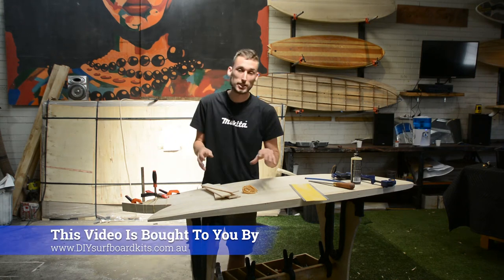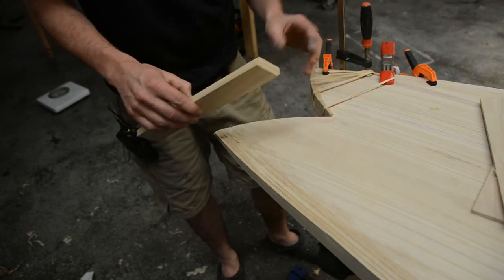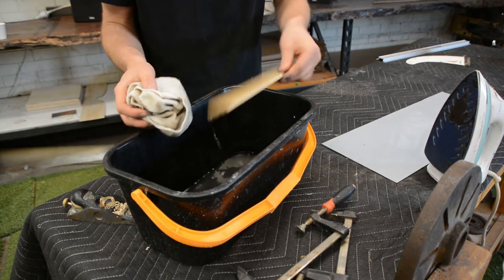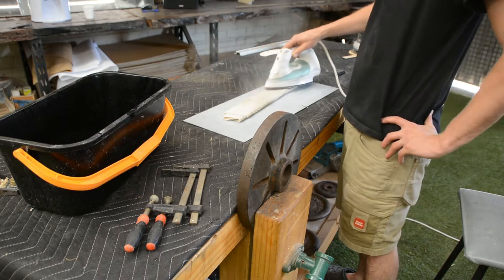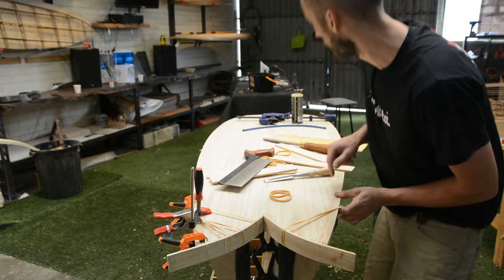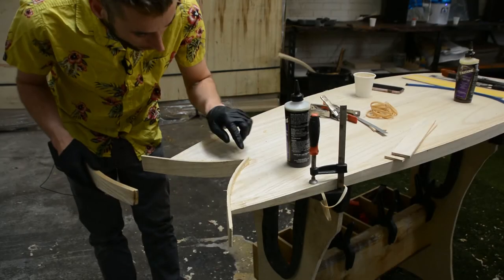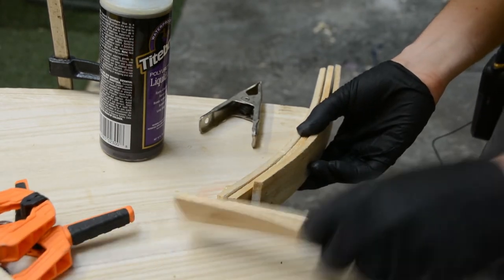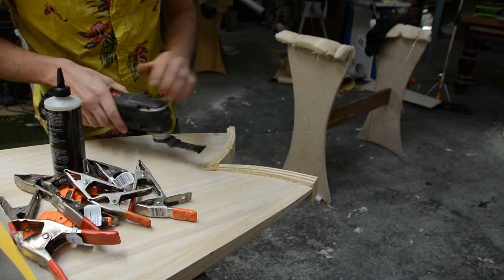Adding A Rail To Your Fish Tail - DIY Surfboard Kits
In this video I show you how to add a rail to your fish tail using a very easy steam bending method.

check out our complete range of surfboard kits or attend a workshop @